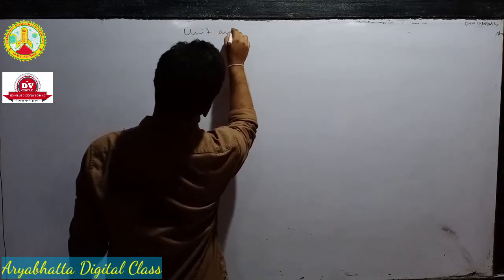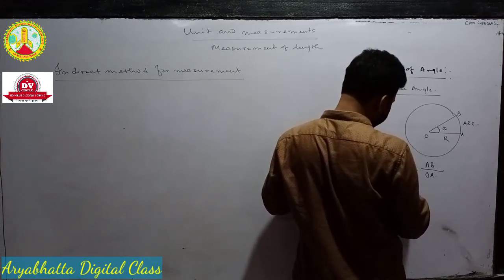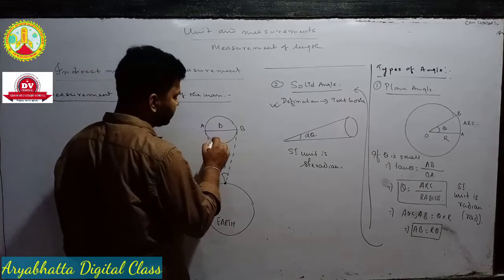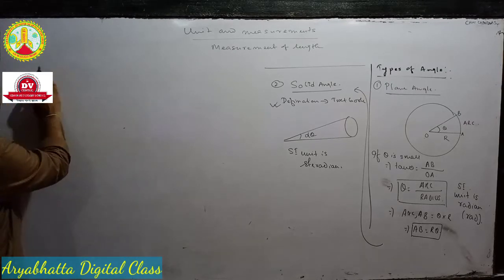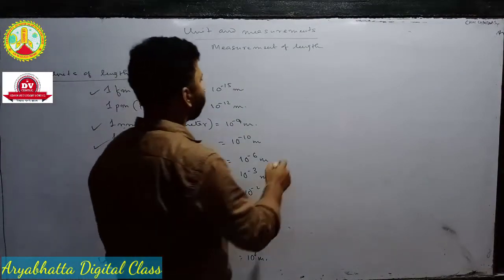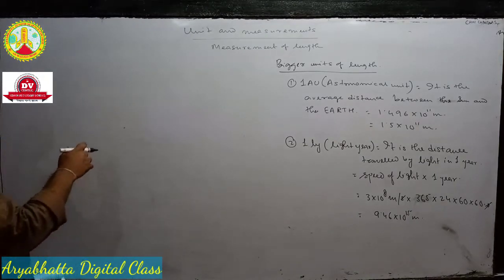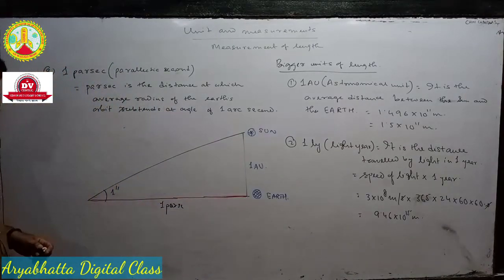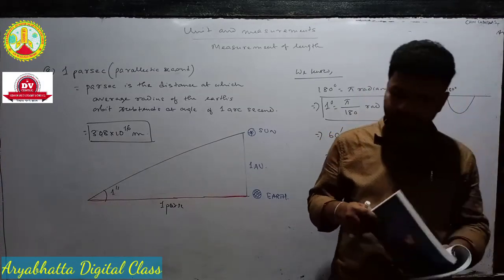Class 11 | Physics | Chapter 2 | Units and Measurements | Lecture 3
Aryabhatta Digital Class: Indirect method for measurement, Units of length